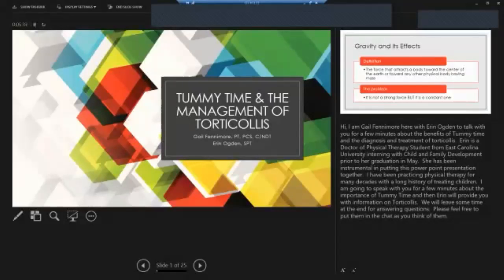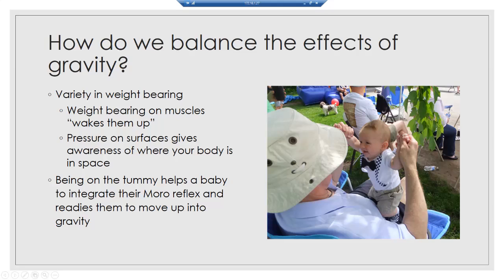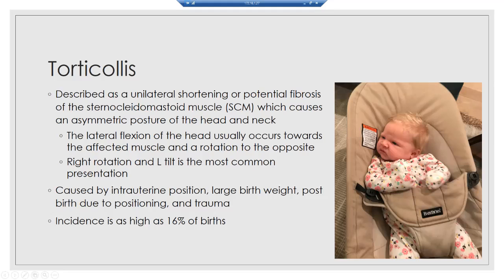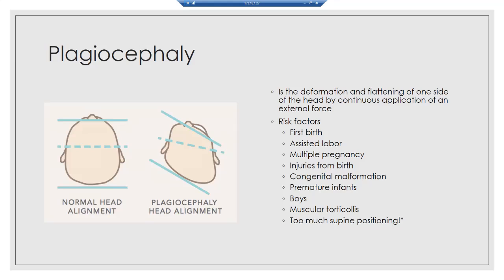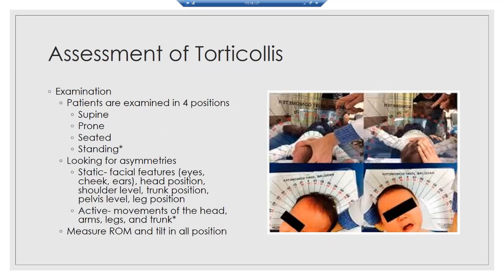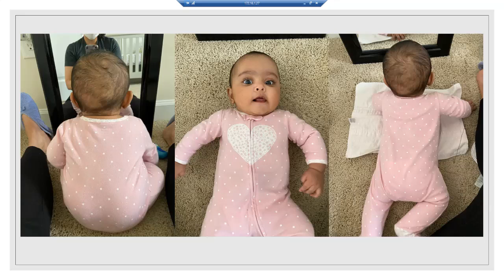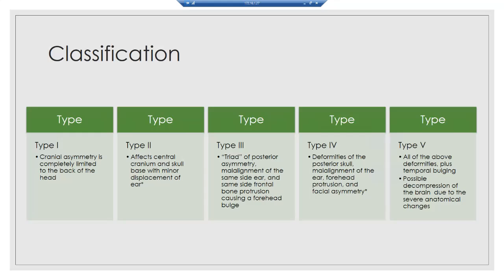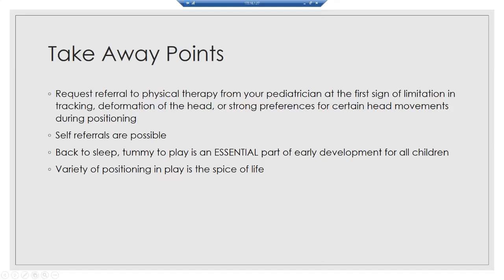Torticollis & Tummy Time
Longtime C&FD Physical Therapist, Gail Fennimore, and her student intern share information with the C&FD team about Infant Torticollis